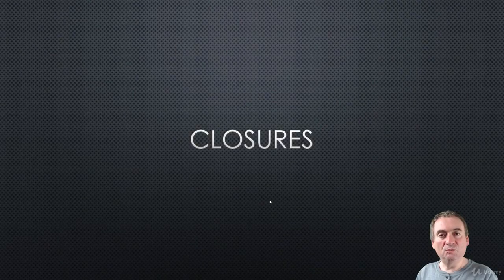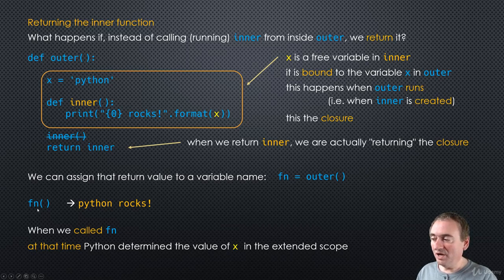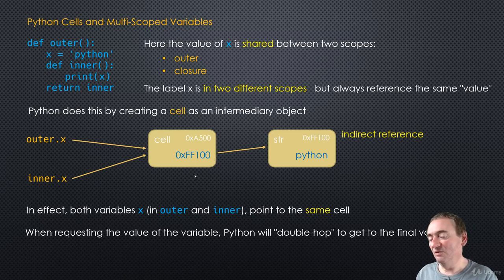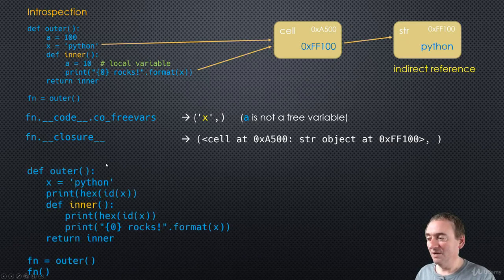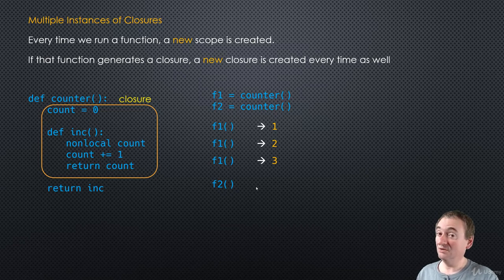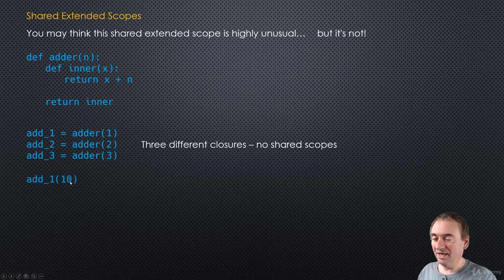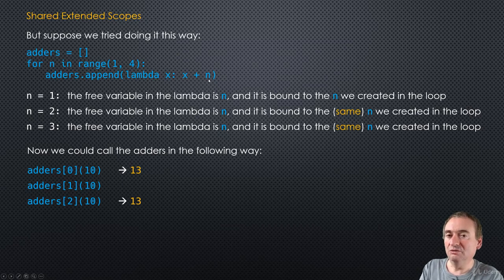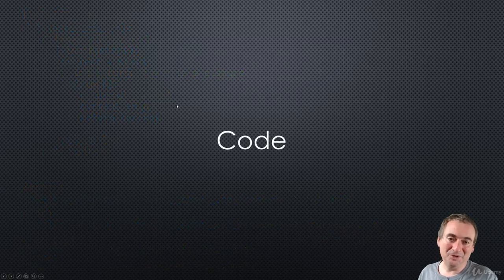6.6 - Closures in Python || Lecture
6.6 - Closures in Python || Lecture